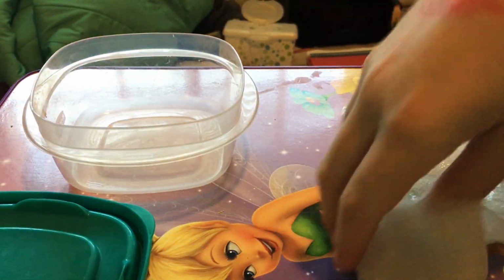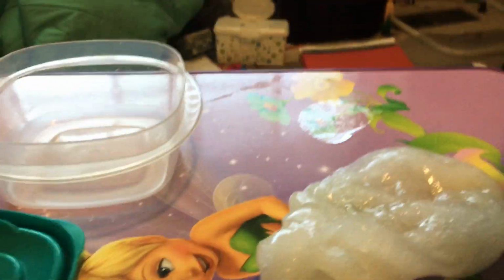Slime ASMR I suck 🤣